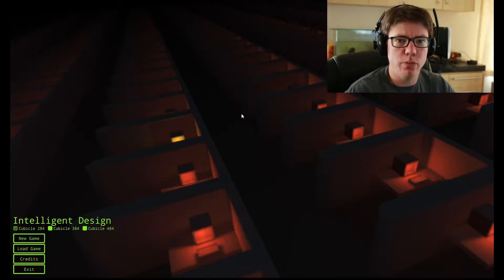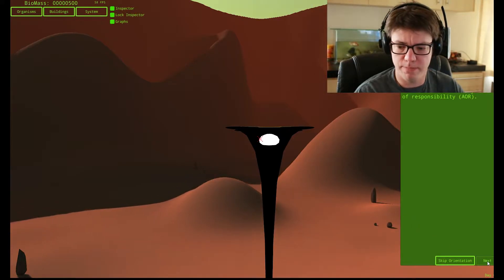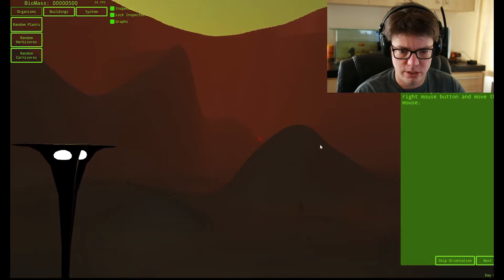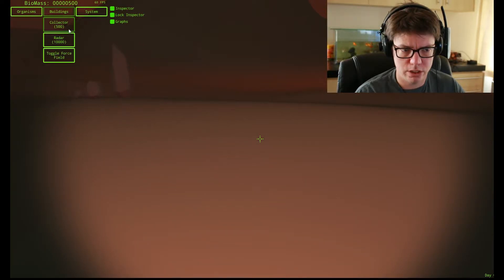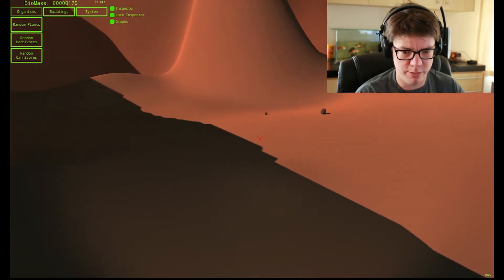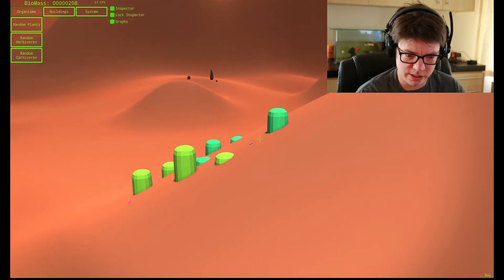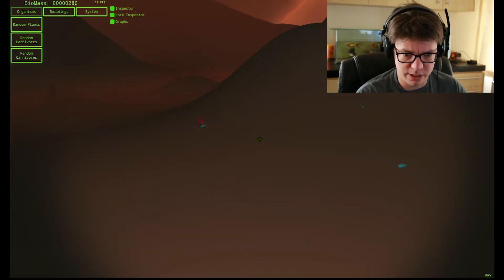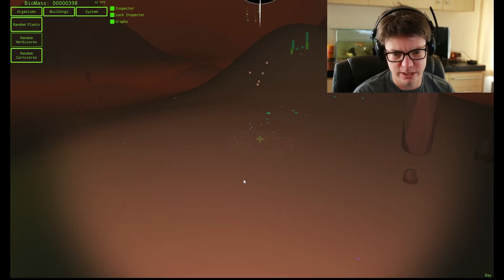Intelligent Design - God Simulator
I like that it is free. There is a lot going for this thing, but it could use a huge amount of polishing up. Too many critters causes huge frame drops which is to be expected, but potentially annoying. It is very difficult to see what is going on. I also was unable to modify genetics other than by randomly dropping them near each other.